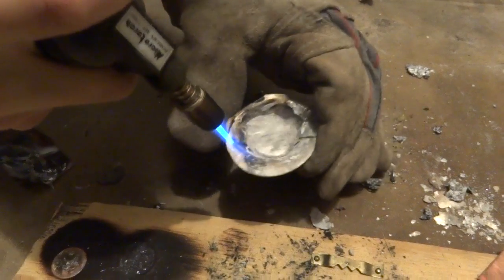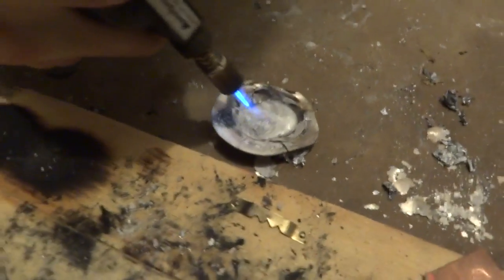Casting a Metal Object with a Clay Mold (Low Budget)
Today we decided to do some casting. Enjoy!